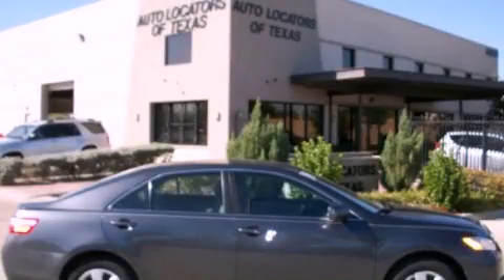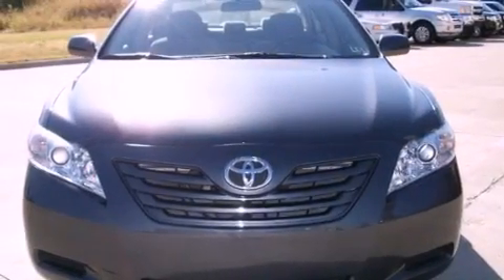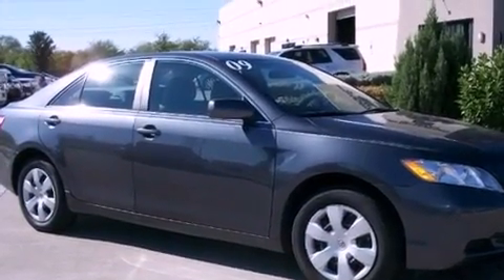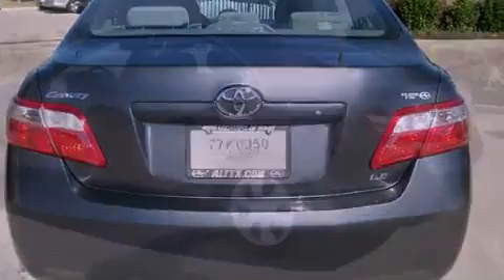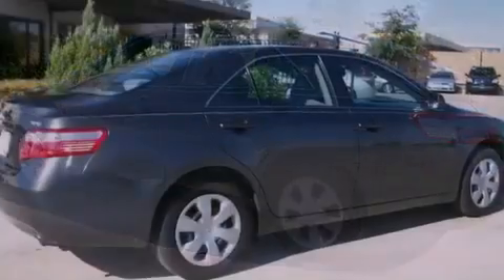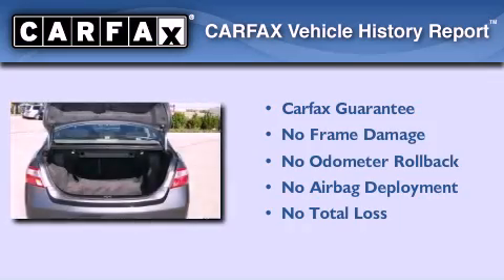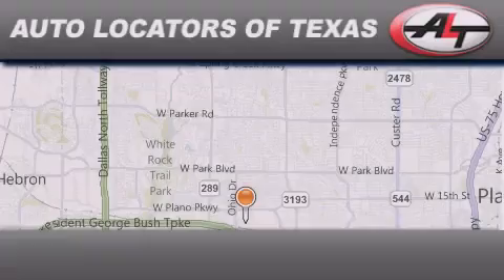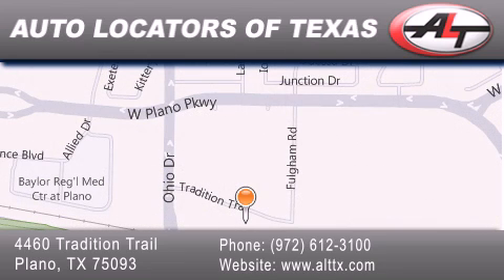2009 Toyota Camry Plano TX 75093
Year : 2009

 Make : Toyota

 Model : Camry

 Trans . : Automatic

 Exterior : Other

 Miles : 19,723

 Interior : Other

 Stock : 5702

 4460 Tradition Trail